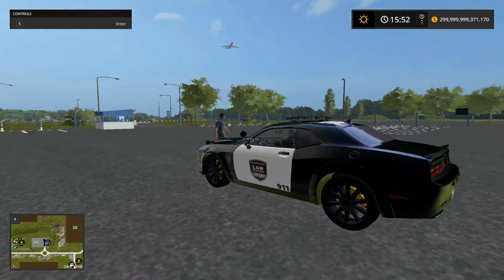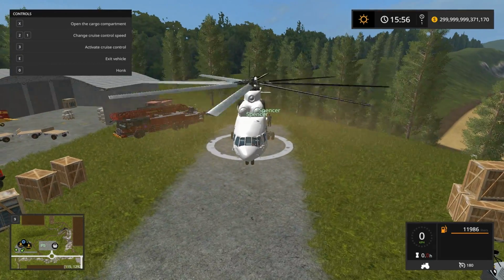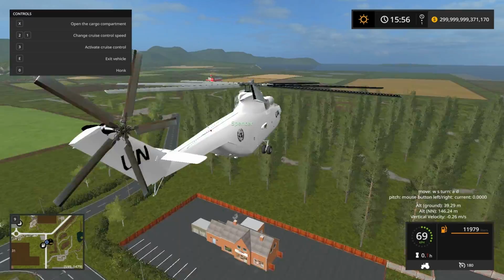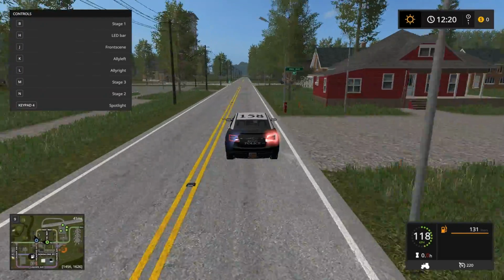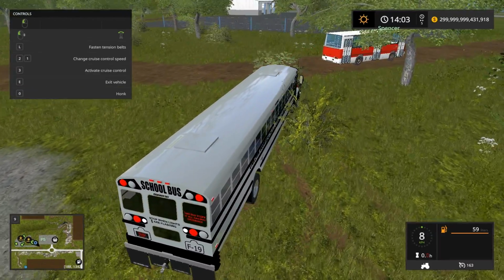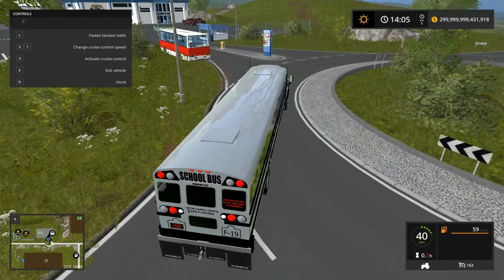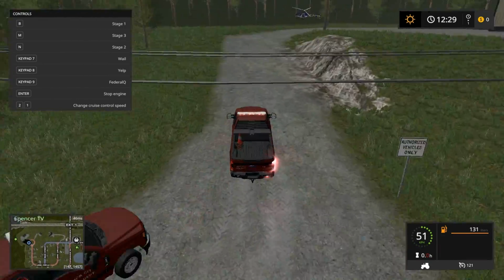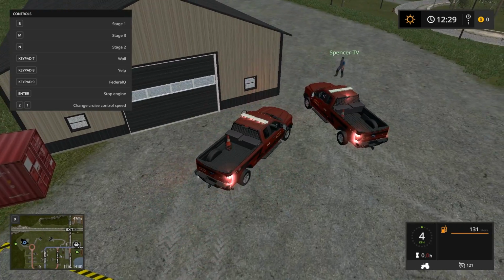SPENCER TV HELPS TRANSPORTING EMERGENCY VEHICLES | CARGO PLANE | Farming Simulator 17 [ FS17 ]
Hey, My Name Is Garrett Dadoun, Here On YouTube People Call Me Garrett Plays. I Have Been Here On YouTube For 7 Years!
Channel Highlights:
70,000+ Video Views
Game Information:
Recording Products:
*Microphone: Blue Yeti
*Headset: HyperX Cloud II
*Microphone Stand: On Stage Boom Stand
*Nady MPF-6
*Keyboard: ASUS Standard
*Mouse: Magic Egal
*Mouse Pad: Razer Vespula
Computer Information:
*Windows 10
*Intel Core i7 Processor
*16GB DDR3 Ram
*2TB Hard Drive
*223 GB SSD
*NVIDIA GeForce GTX1060 6GB